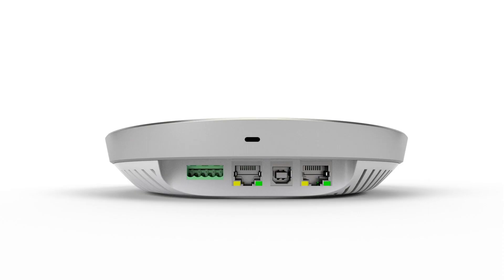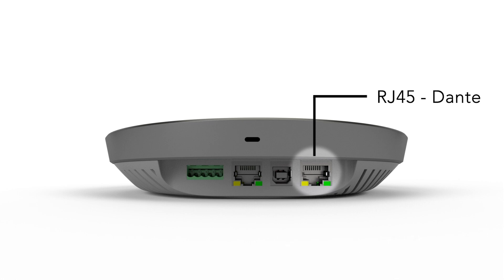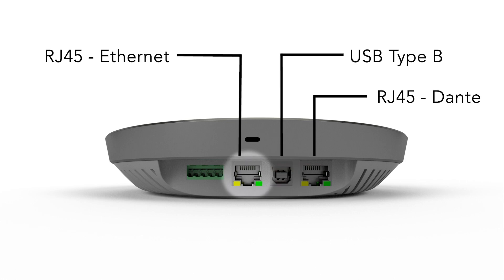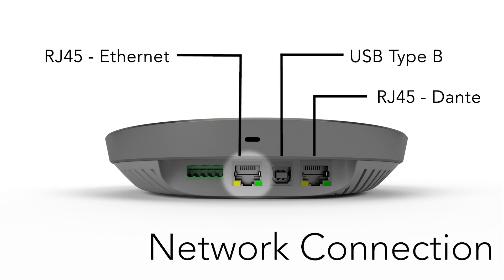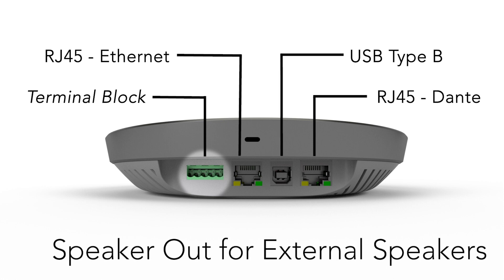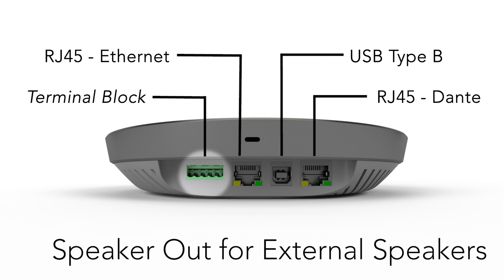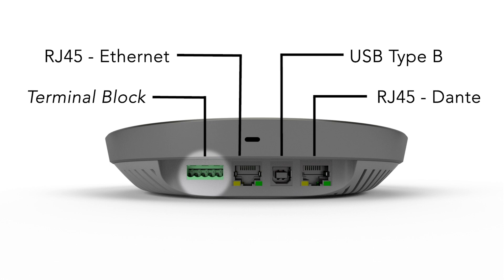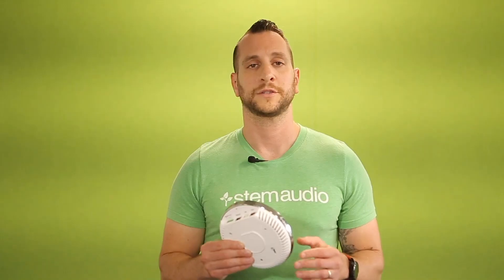Stem Ecosystem: Stem Hub Overview | Shure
Hub may be small but it’s the most important part of the ecosystem. It acts as the center of communication between multiple Stem devices in a room, to the PC running your video conferencing platform. As an added bonus, it also provides your room with some extra connectivity options, like Dante, to give you the freedom to customize your room exactly how you want it.